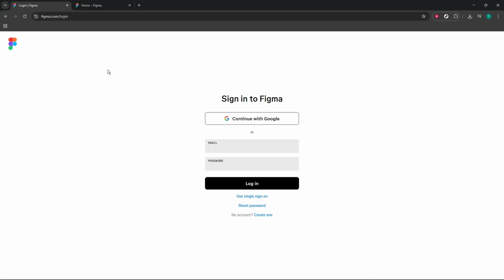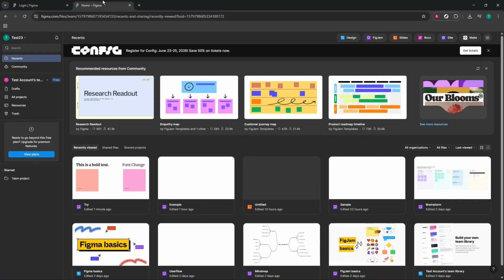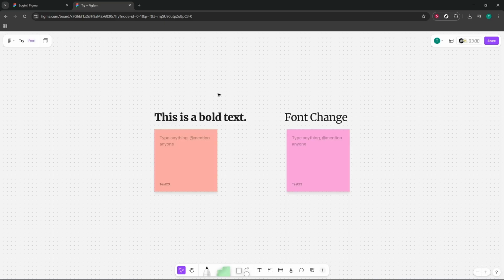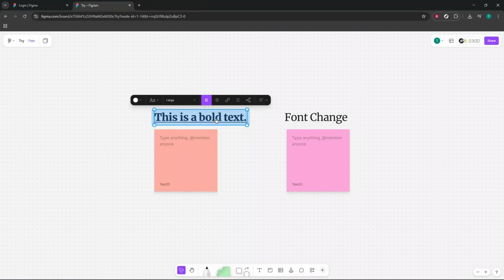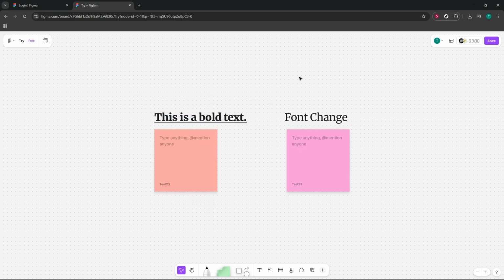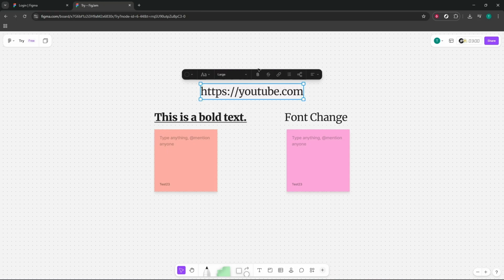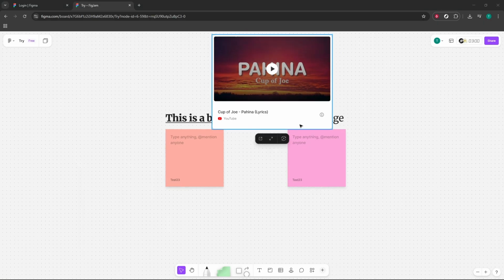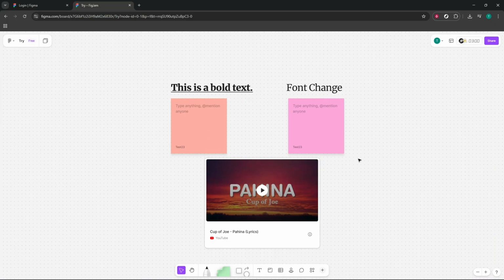How To Add A Link On FigJam (2026 Guide)